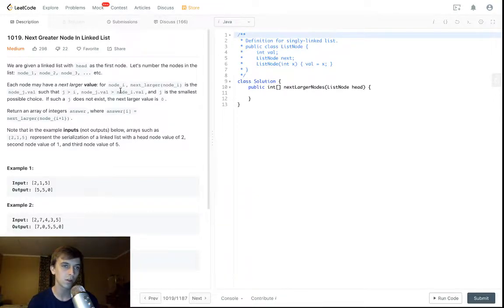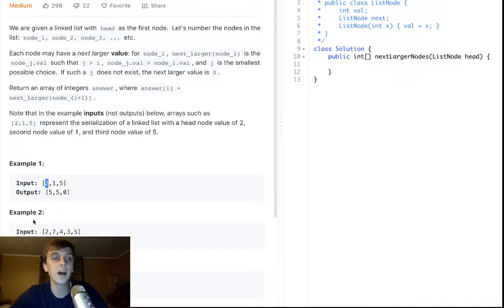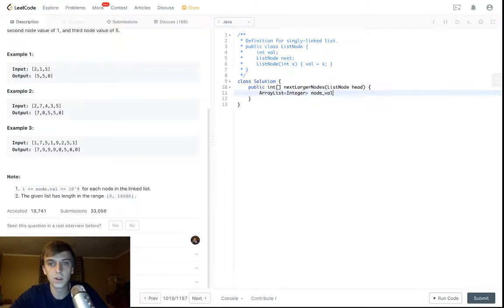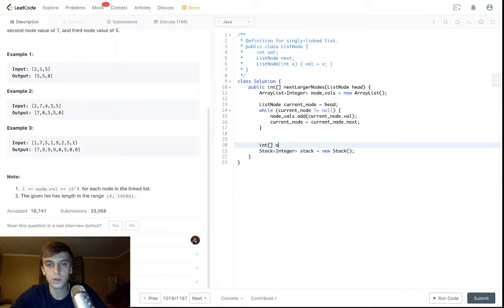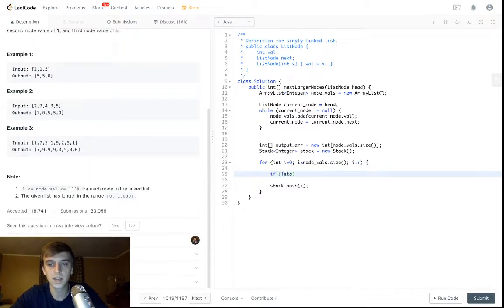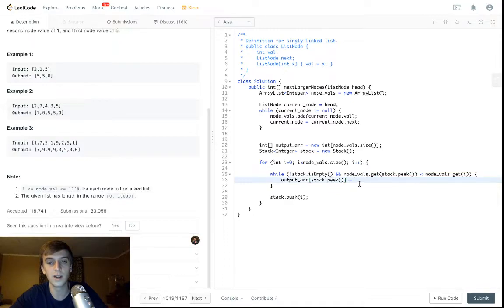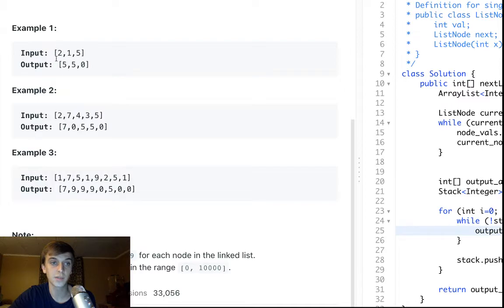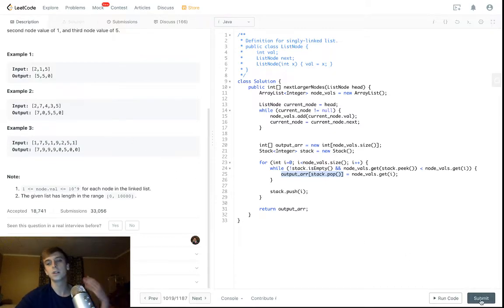LeetCode Next Greater Node In Linked List Solution Explained - Java